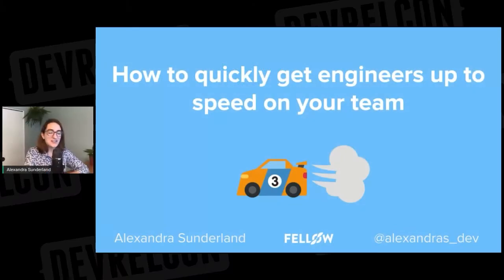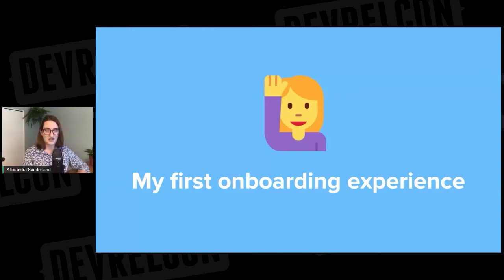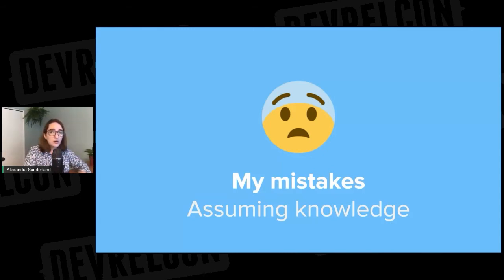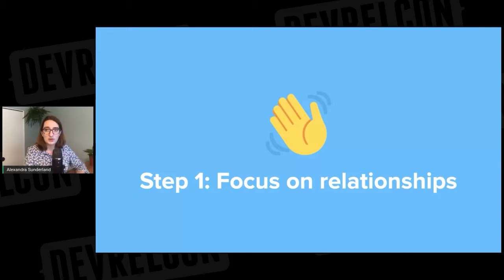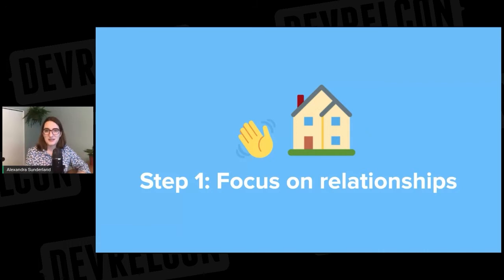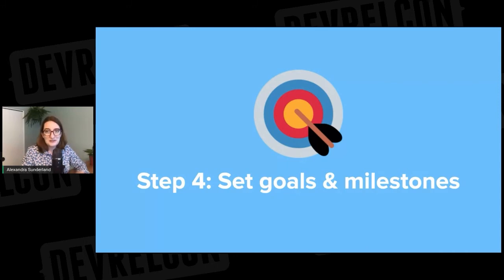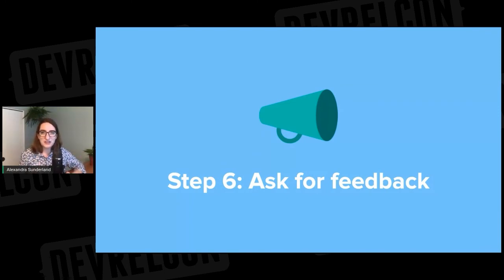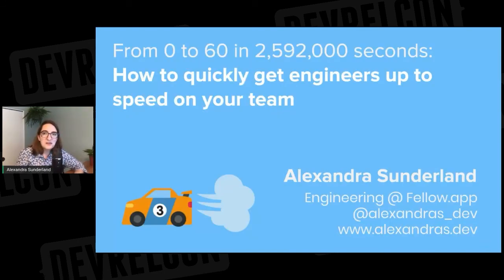How to quickly get engineers up to speed -- Alexandra Sunderland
Starting on a new team means a ramp-up period where a tonne of knowledge is transferred. Meanwhile, critical new relationships are started, and lasting impressions are formed. New team members that don’t get to follow a defined process during this time are at risk of not receiving all the information they need to be effective fast, and of not feeling valued by their team.

In this talk from DevRelCon Earth 2020, Alexandra describes a scalable onboarding process for bringing on one new engineer or fifty to your project.